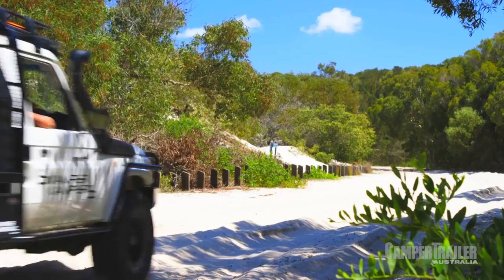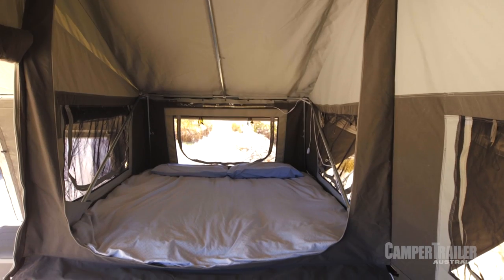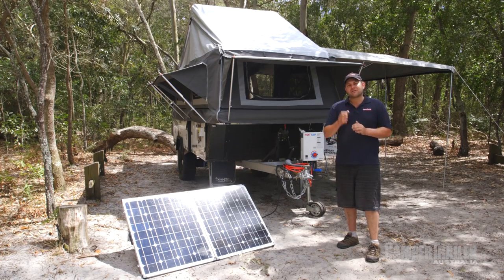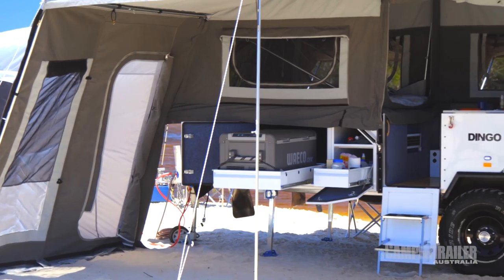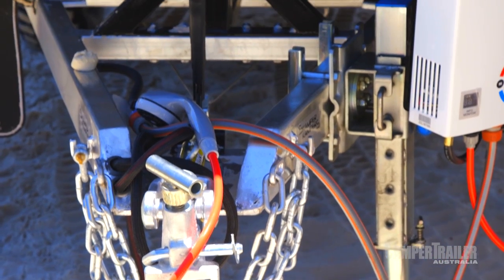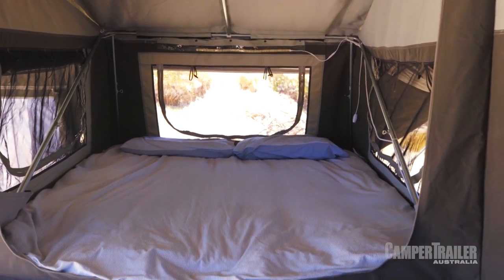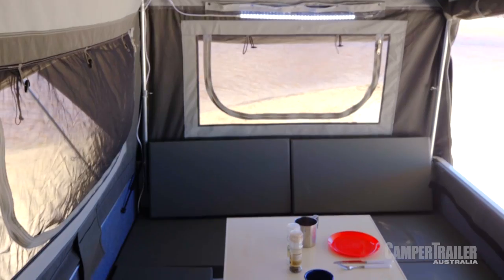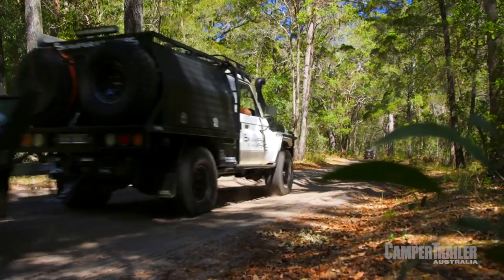Skamper Kampers - Dingo - Camper Trailer of the Year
Camper Trailer of the year.